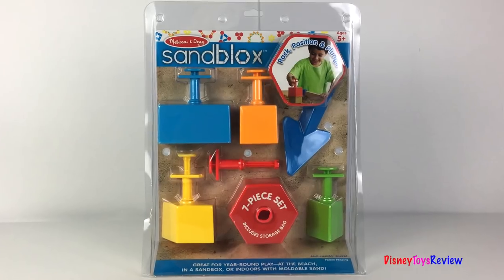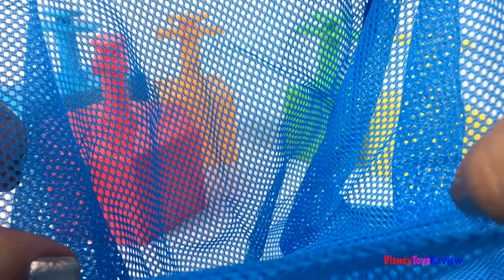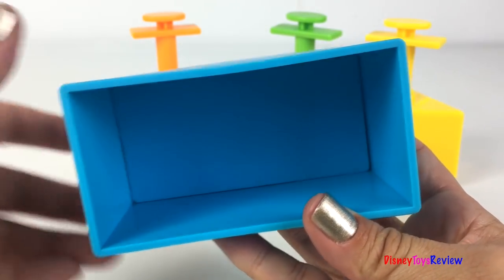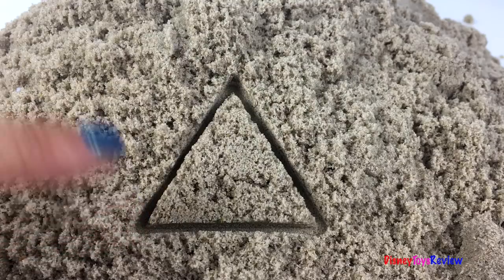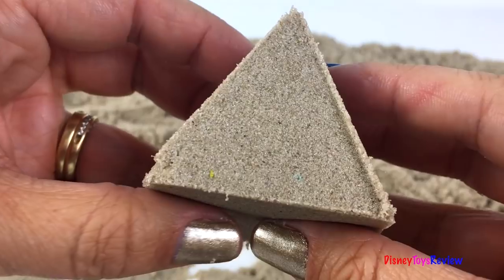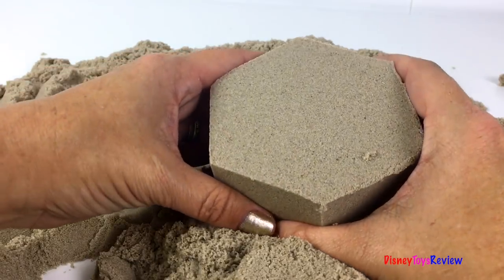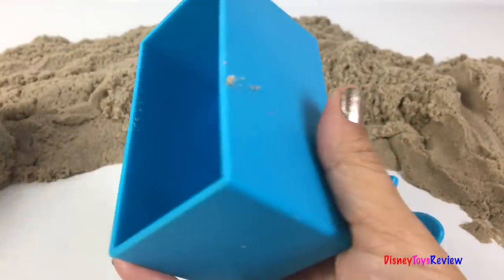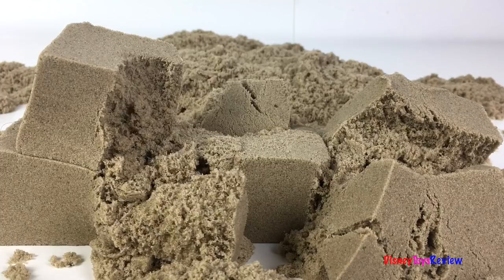UNBOXING MELISSA AND DOUG SANDBLOX PACK POSITION AND CREATE 3D SHAPES LIKE CUBES SQUARES & DIAMONDS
DisneyToysReview the toy channel presents another  unboxing video: Melissa and Doug sandblox!

Today we are unboxing the Melissa and Doug sandblox! This fun set comes with five plungers in five different shapes and colors. There is also a spade and a storage bag! We can learn all about colors: red, orange, blue, yellow, orange and green. We also can learn about 2D shapes like: squares, rectangles, diamonds, triangles and hexagons! You can also mold the sand and push it out and create 3D shapes like cubes, cuboids, diamonds, prisms and hexagons! There are so many different shapes and different colors you can learn about using this cute, creative set!

We love playing in Kinetic Sand and building and breaking all of our shapes! It is so much fun playing and learning all about the world around us using fun toys!